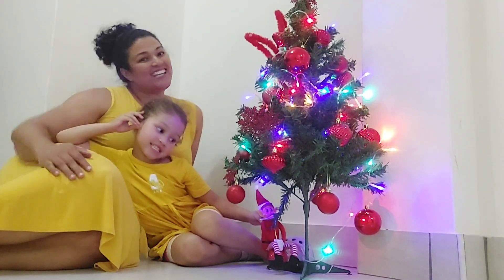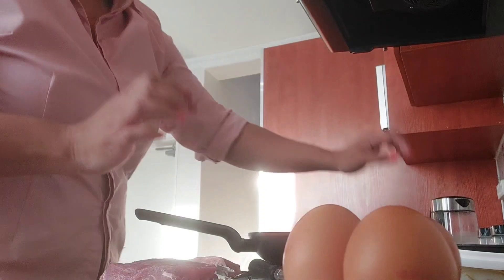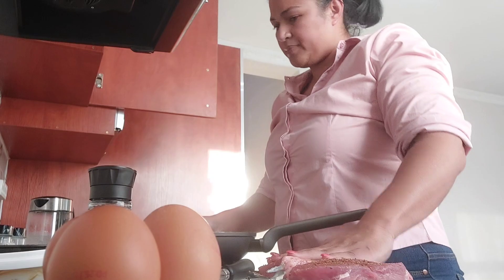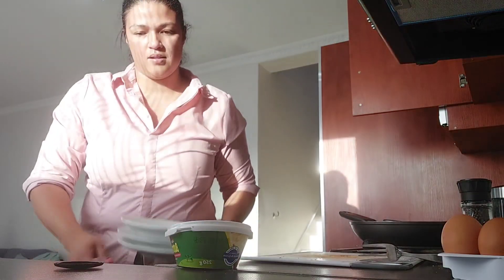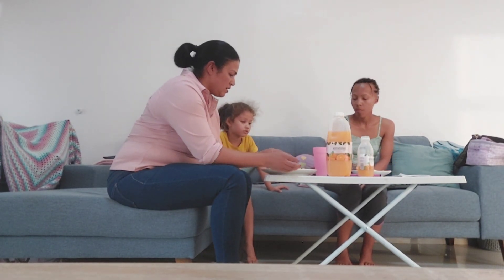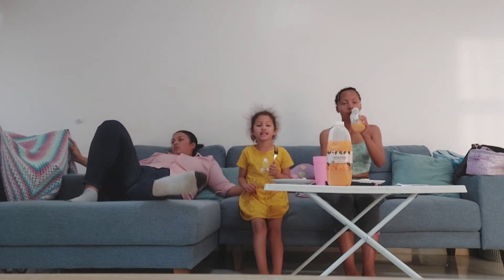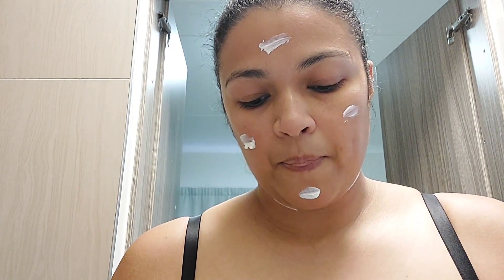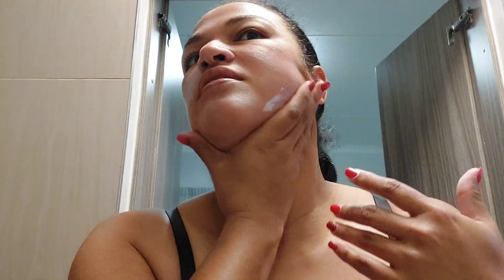STEAK & EGGS FOR DINNER | 03.12.2024 | DIVORCED FULL-TIME WORKING MOMS